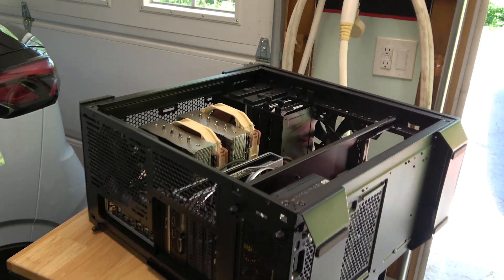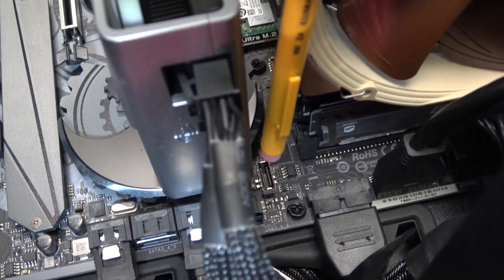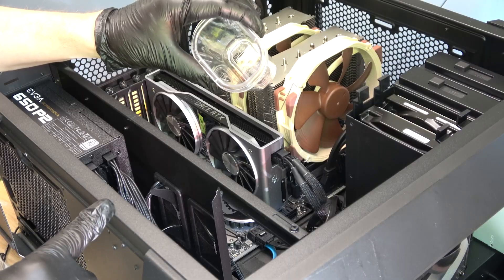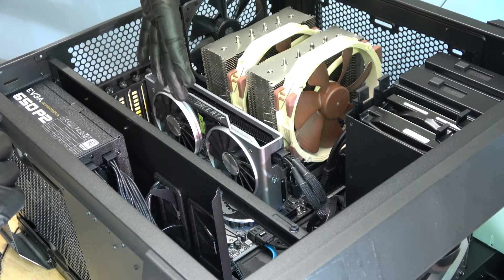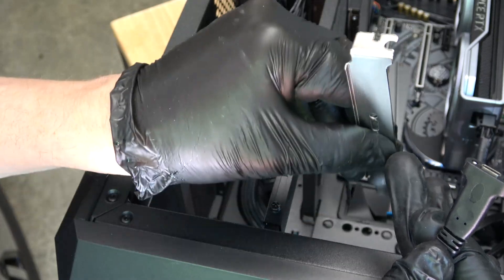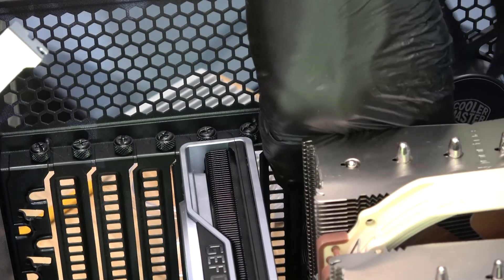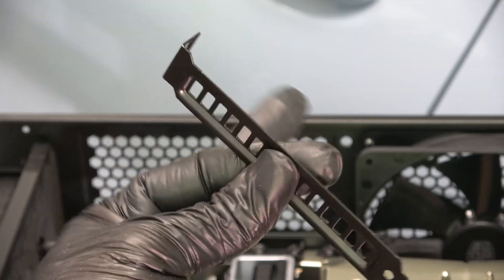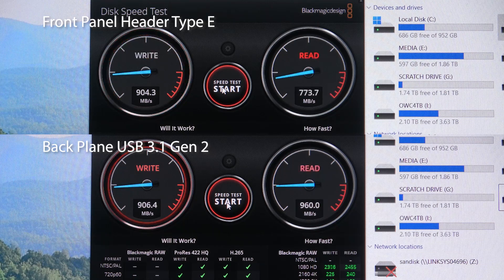How to add a USB to a computer using the Secret port on the MB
Are all the USB ports on the computer in use? Is there a way to add another without sacrificing speed? In this video we look for the secret USB port that might be hidden on the motherboard.